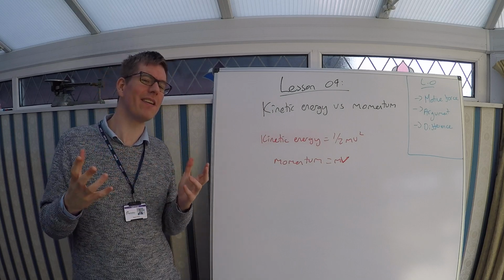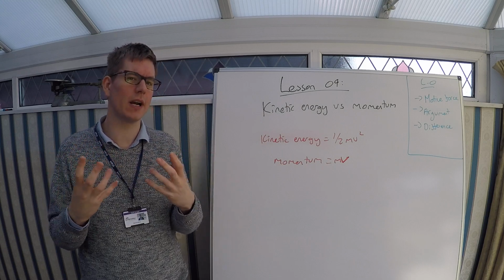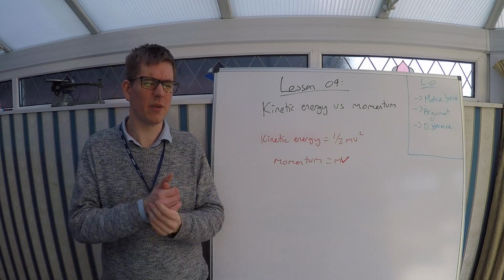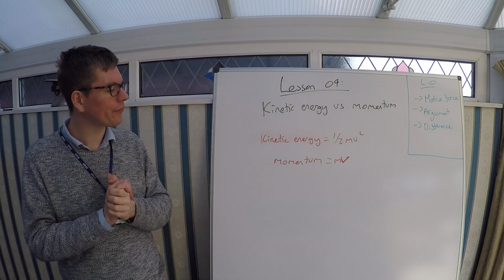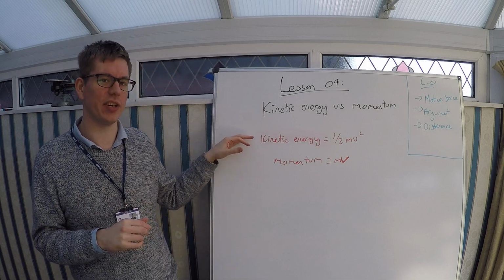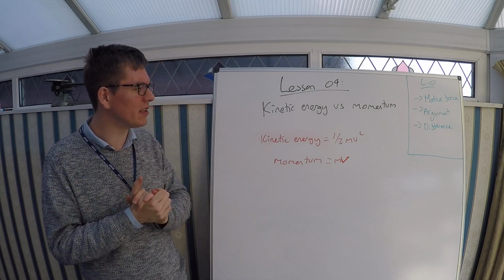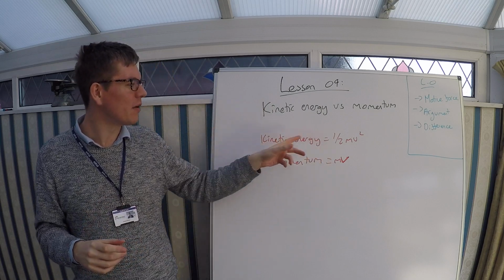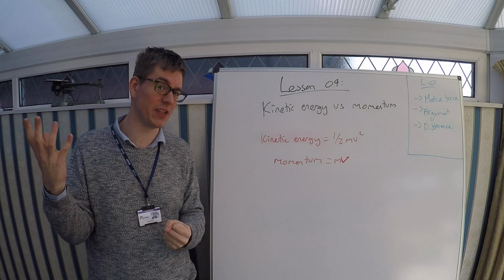Lesson 04: Kinetic Energy versus Momentum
Kinetic Energy versus momentum

Q1; Can you think of any other examples that Newton could have thought of for Motive Force?

Q2; In your own words, can you explain the difference between kinetic energy and momentum? Don't use the word stoppability.

Q3: In rocket design, is it better to use your energy to accelerate heavy fuel out the back slowly or light fuel quickly? Why?